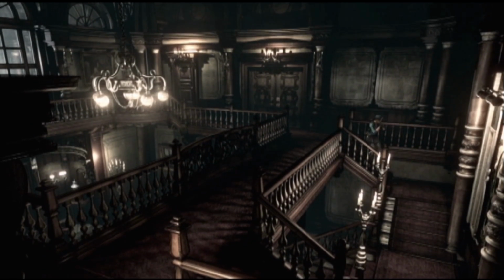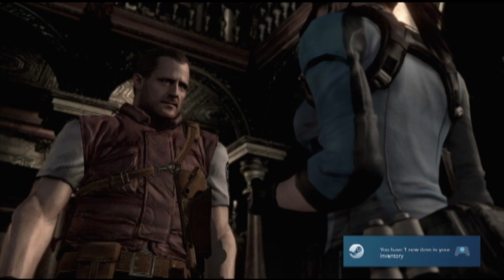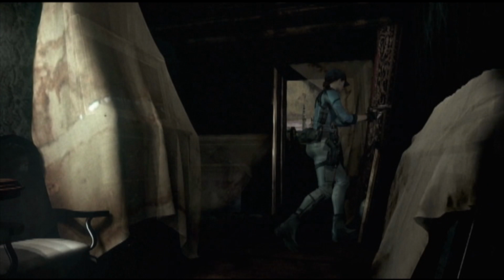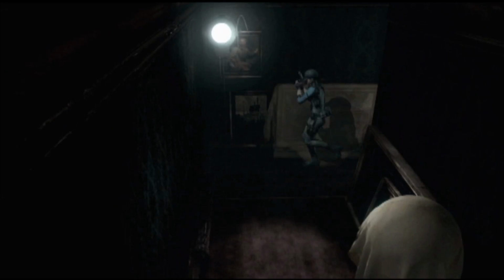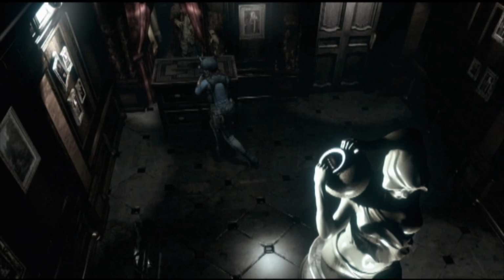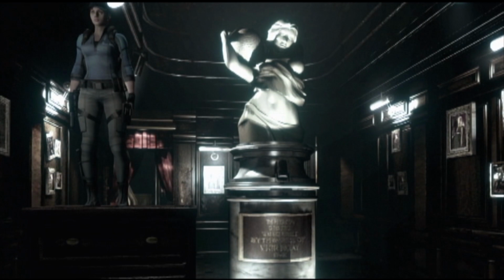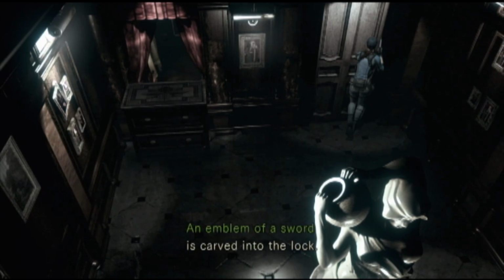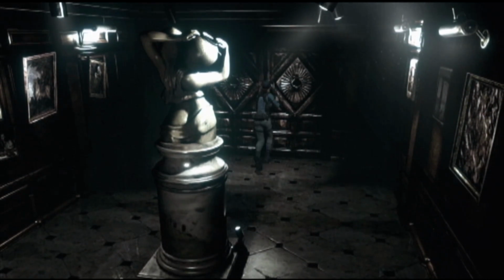Game Rentals - Resident Evil Remake Lets Play Part 1 - Barry the Legend Burton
The Resident Evil part where Eli enters the Survival Horror for the first time.

I appologize that the uploads for RE1 will be messed up this week due to technical problems. Part 2 is essentially part 5, but to avoid confusion it'll simply continue from part 2 when we get back to it.